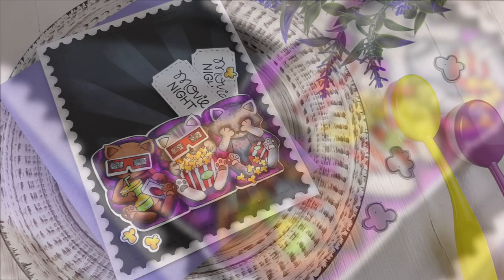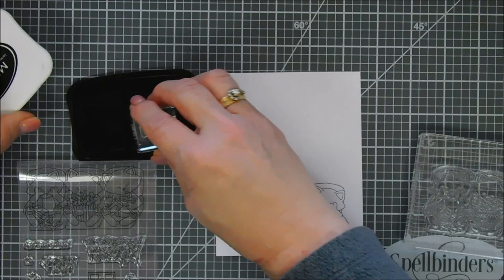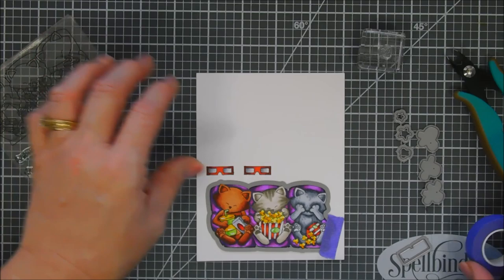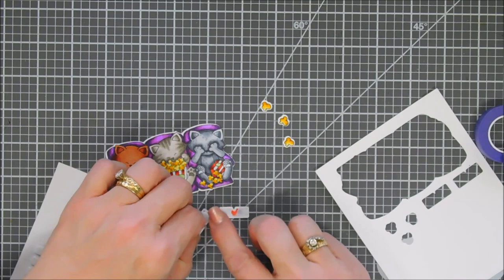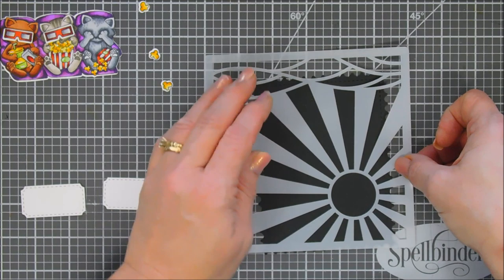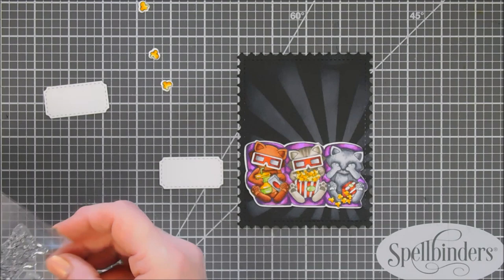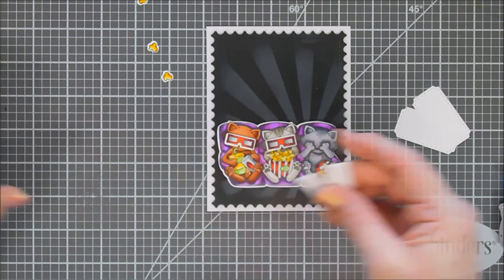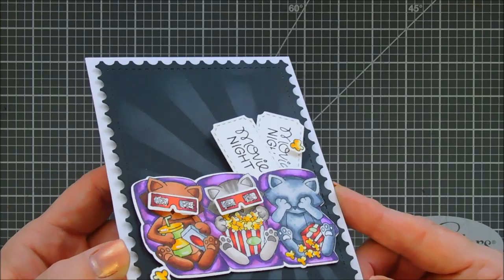Newton's Nook Designs | Newton's Movie Night | DIY Card Tutorial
Hello Crafty Friends!   Thanks for joining me for another card making tutorial for Newton's Nook. Grab your coffee friends and let’s get to crafting!  Have a wonderful day!  Hugs, Tina

——— C R A F T  E S S E N T I A L S  F A V E S ———
• My Most Used Crafty Essentials List is Here All in One Place: Note: Updated every 3 months:)

Happy Crafting!